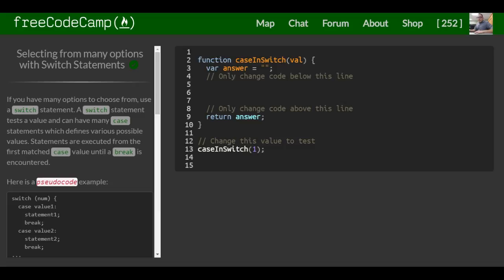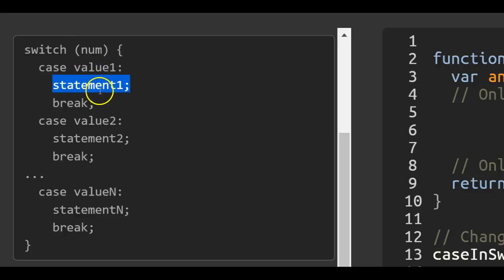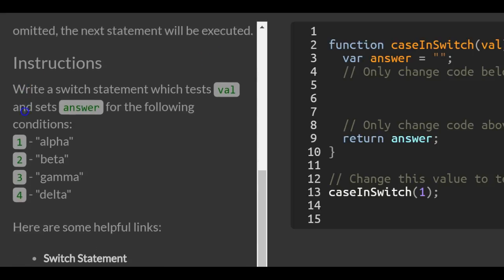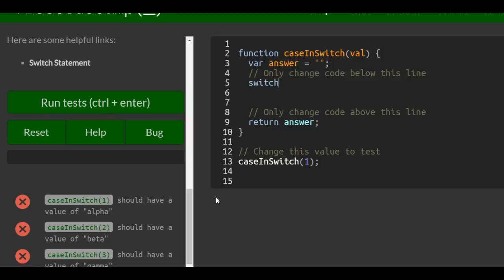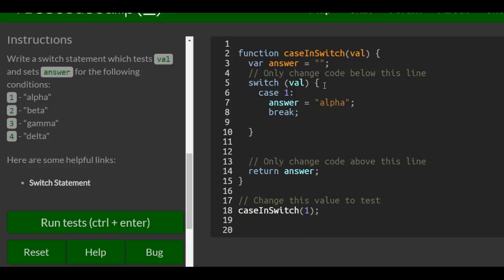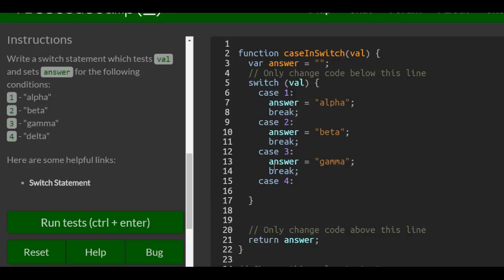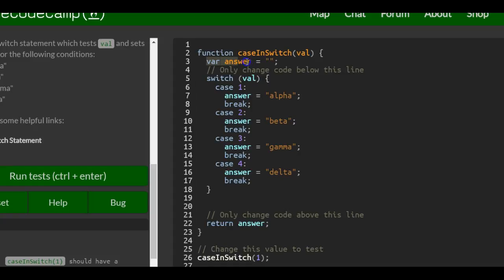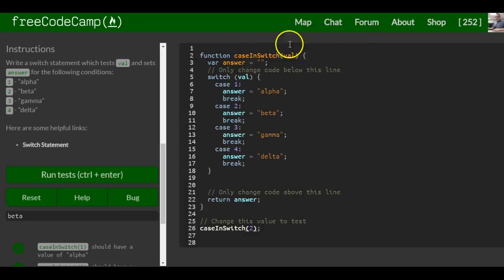Selecting from many options with Switch Statements, freeCodeCamp Basic Javascript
In this challenge we look at javascript switch statements.  Switch statements in javscript are similar to if, else if statements.  There are certain situations where a switch statement is better and some where if, else if is better, but when possible use a switch statements for clarity sake.